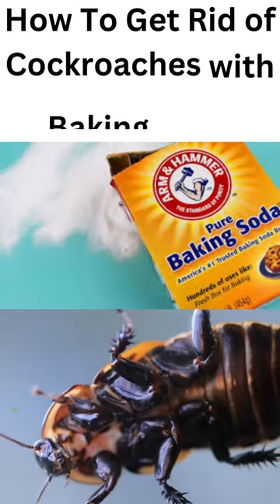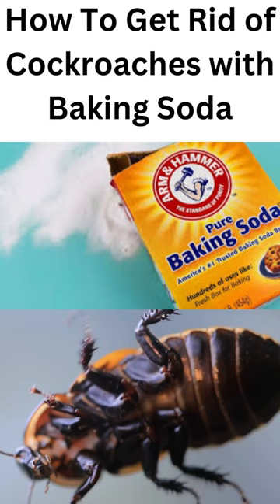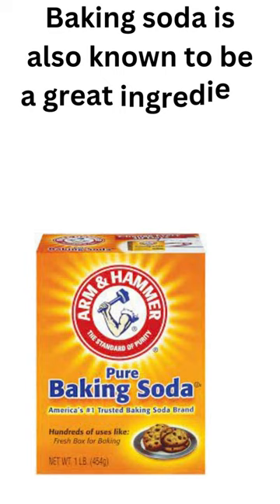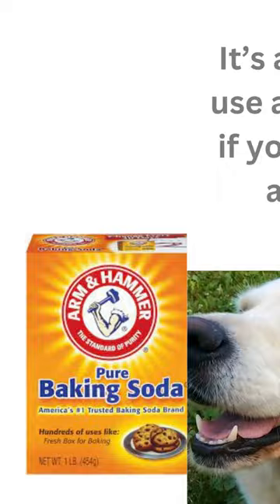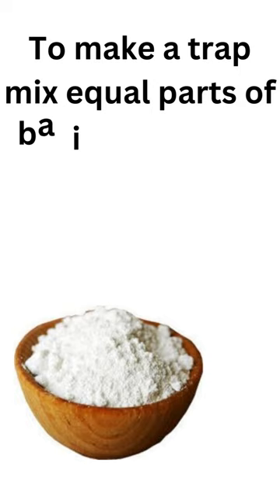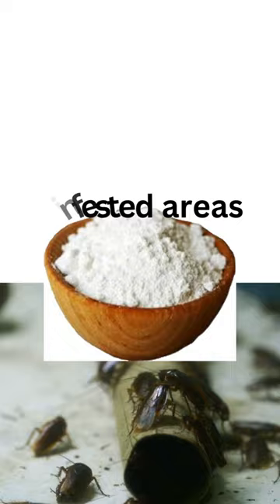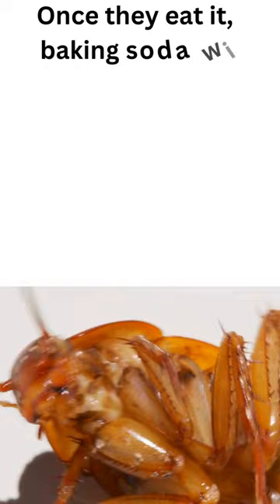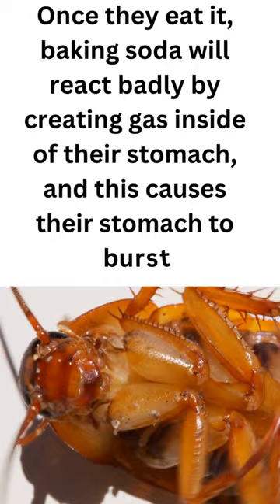How To Get Rid of Cockroaches with Baking Soda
Who would have thought that baking soda is the solution to removing pesky pests like bed bugs and cockroaches at home? Besides being a useful ingredient in baking cakes and pancakes, baking soda is also known to be a great ingredient to make cockroach traps.  It’s also safe to use around pets if you have any at home.
To make a trap mix equal parts of baking soda and sugar,  followed by a sprinkle of powdered yeast.  Mix this in a shallow bowl, then place it near to the cockroach-infested areas or where roaches usually roam in your house.
The sugar will attract the cockroaches whilst baking soda will kill them. Once they eat it, baking soda will react badly by creating gas inside of their stomach, and this causes their stomach to burst. All you have to do afterwards is just clean up the dead roaches.